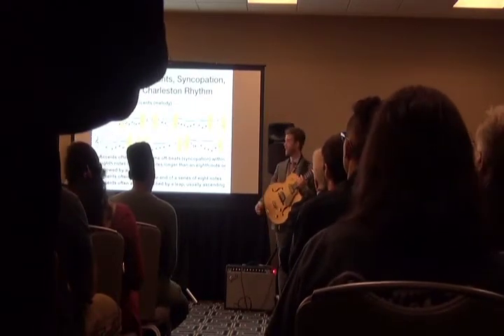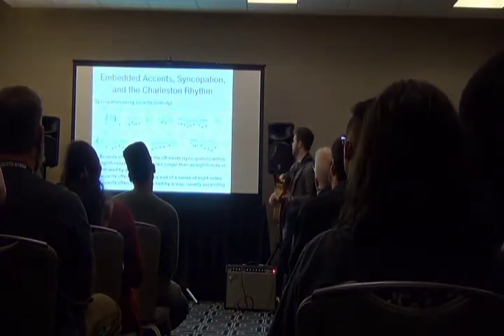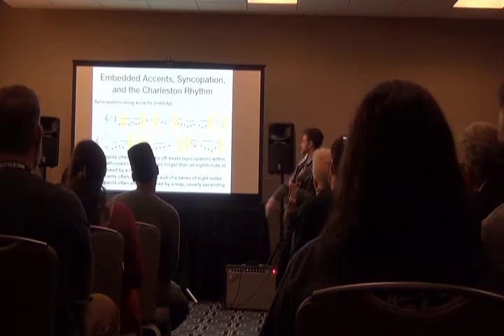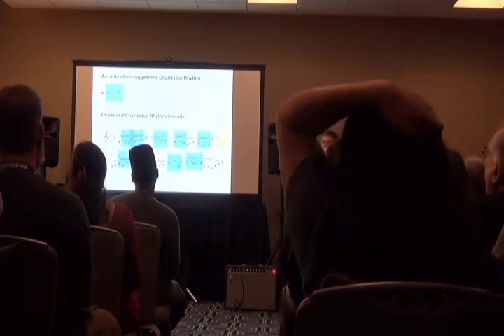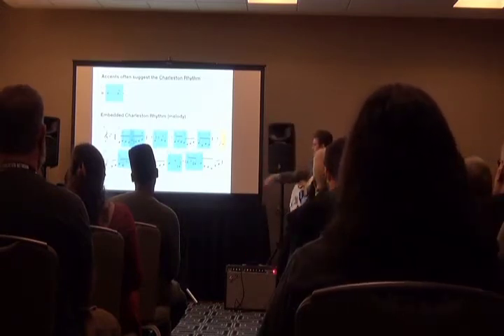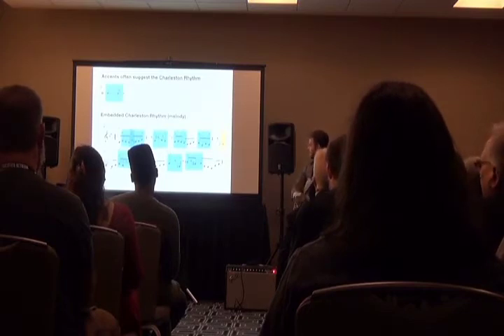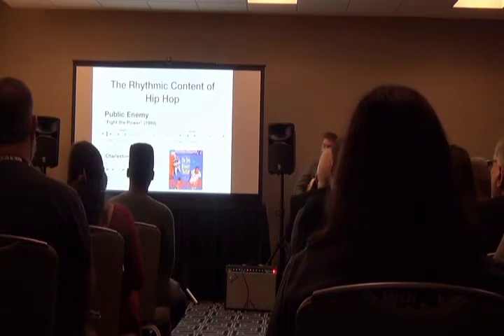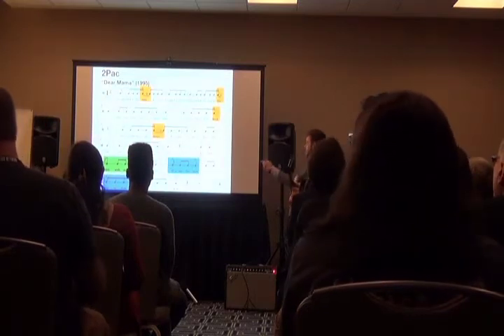JEN 2020 Presentation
Charlie Parker's Connection to Hip Hop with Gabe Condon and Mike Titlebaum at the 2020 JEN Conference in New Orleans, LA.